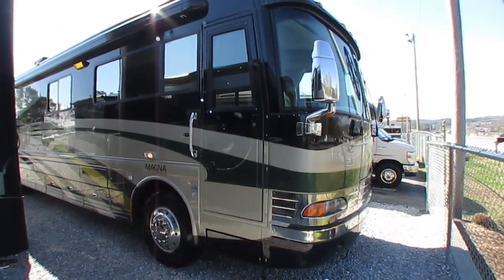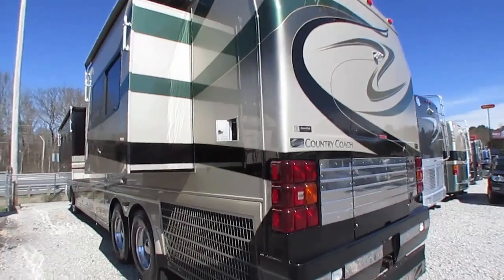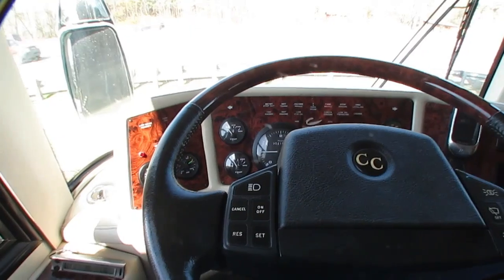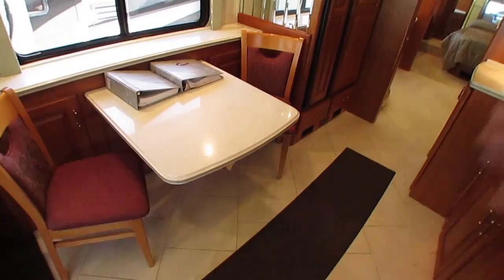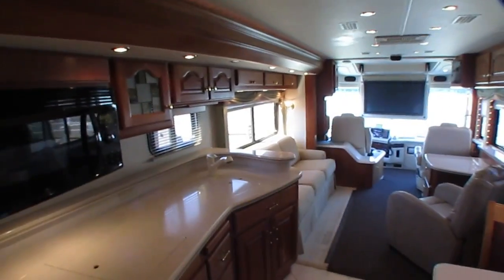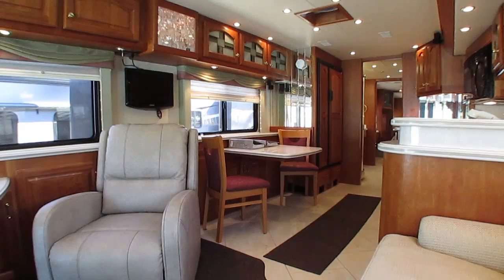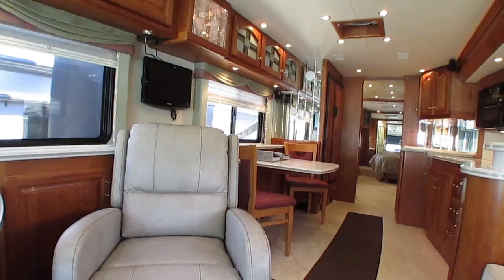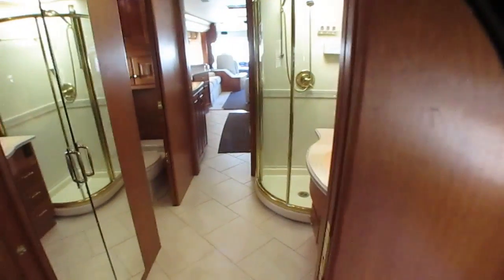SOLD! 2003 Country Coach 42 Magna Resort Class A Motor Coach , Tag Axle, 505 CAT, $89,900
Year: 2003

Stock # 4091

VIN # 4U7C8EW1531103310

Make: Country Coach

Model : Magna

Model Number : 42

Mileage:  94,648

Length : 42 ft.

Slides : 2

Chassis : Dynomax C12

Engine : 505 HP 12.0 Liter CAT Turbo Diesel (1550 pd/ft Torque)

Towing Capacity : 10,000 pounds

Transmission: Allison 4000 6spd. Automatic

Generator :  12.5 KW Onan  Diesel

Awning:  Power Patio Awning.  Slide Toppers

Furnace : 2x ducted units

Air Conditioners : 2 Ducted Units

Sofas :  Sleeper

Table Style : Table and Chairs

Washer and Dryer:  Combo Unit

Water Heater : Hydro Hot Diesel/Electric

Master Bedroom Bed Size : Queen

We offer you two options on how to buy this RV . Option A is $89,900 which is haggle free / firm (no matter if you pay cash, finance and or trade) Includes a inspection by our RV Techs that is completed after purchase (please contact our sales department for a list of what we inspect and repair if needed for the price you pay)   ,  Walk Thru / Demo , starter kit , Temp Tag ,a year of free camping ,   and more . Option B is buyer declines all services and buys RV as-it sits (just like we purchased it) , no inspection  , no walk thru , in which case we can save you some time and money and will trade off either option . For a price on option B please contact our sales department . We offer discount nationwide delivery (we have sold RV's to all 50 states, Canada, Europe, and even Australia so you are never too far away for us to save you money on a pre-owned RV) . We have some great financing with approved credit and down payment . Parkway RV Center also does not charge any doc fee, no prep fee, no tag / title fee, etc. Don't fall for the big RV dealer fee scam. All those Fee's are 100 % dealer profit !!